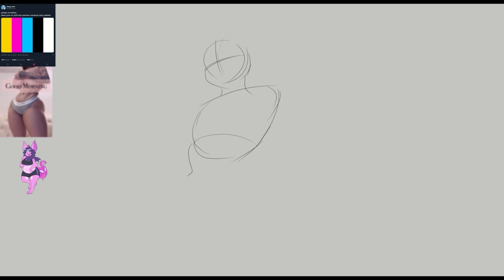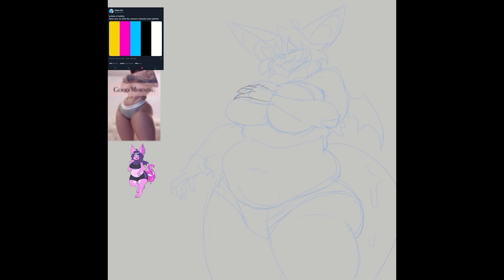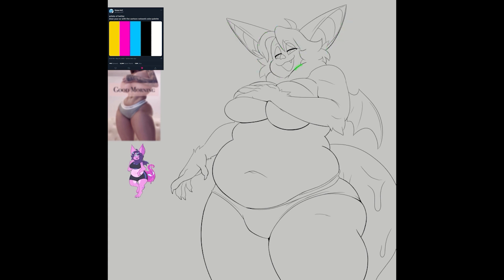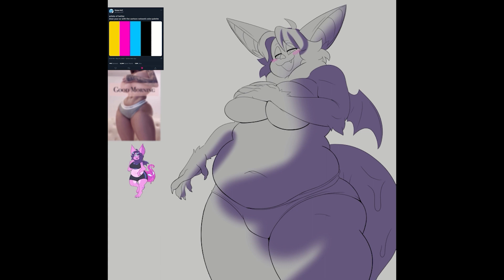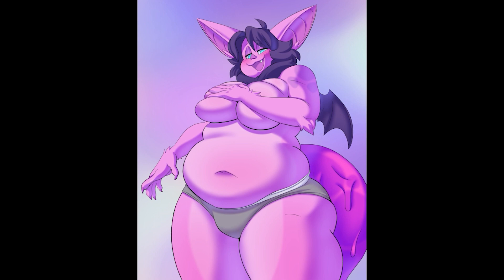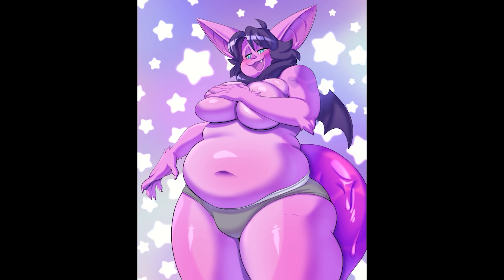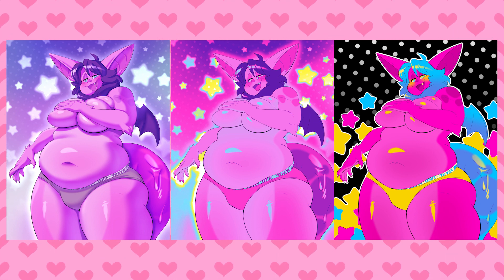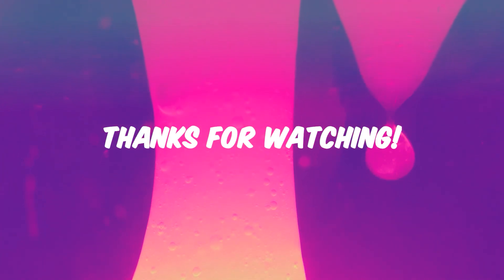I'm TentaBat and You're Watching Cartoon Network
Just drawing my Fursona and Playing with the Cartoon Network Palette!
Here's the original post of the Palette!

Program: Clip Studio Paint EX
Tablet: EX-Pen Artist 13.3 Tablet Display